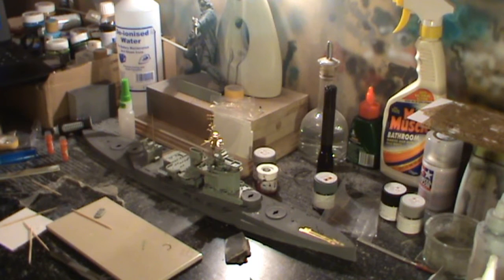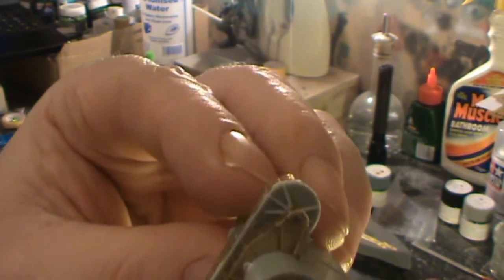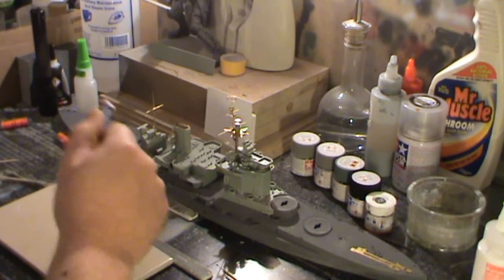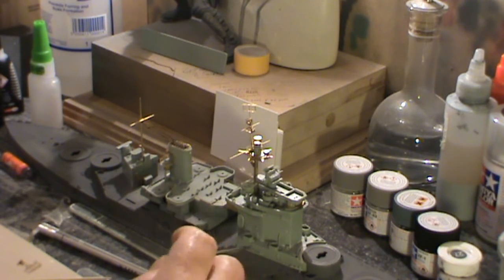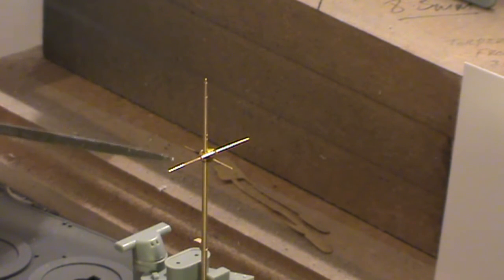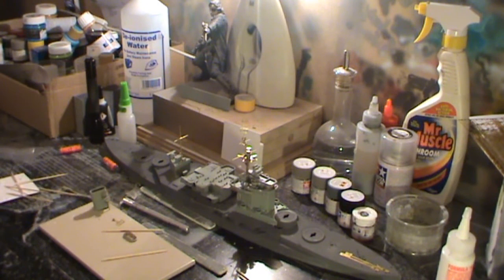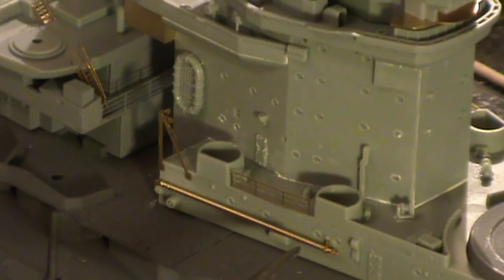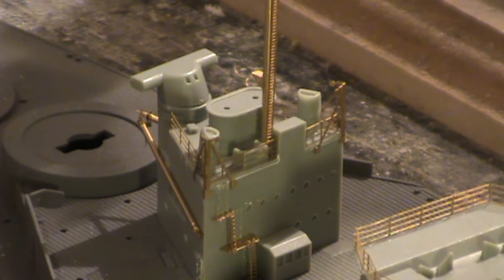Academy 1:350 HMS Valiant Build Up Part 4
Most of the photoetch work has now been completed for the 3 superstructures now, just have a few more details to go on before I can change course and lay down some paint before we start to put some of the sub-assemblies together.